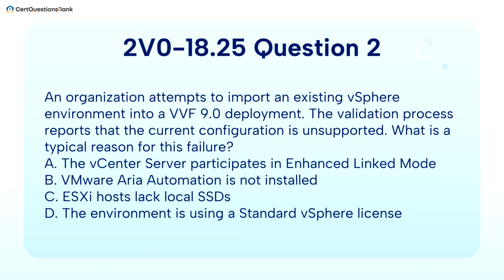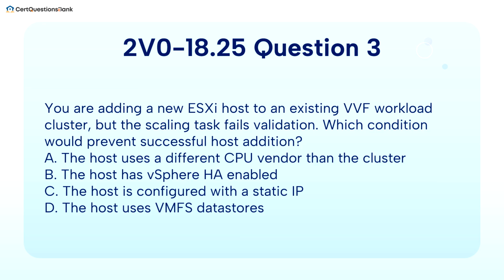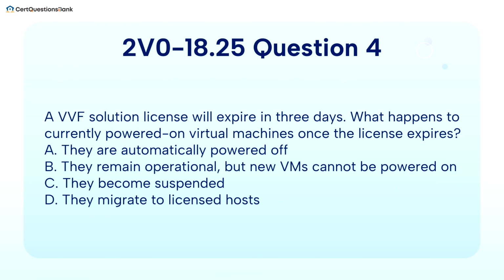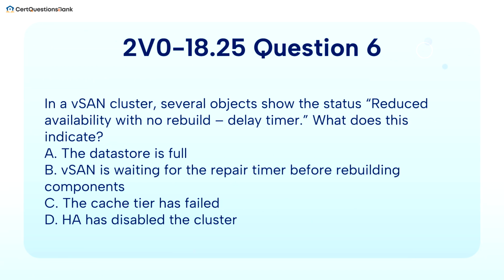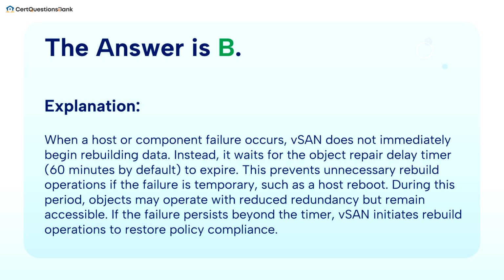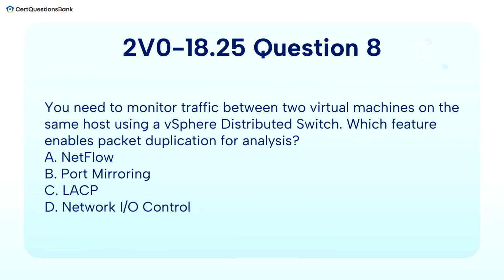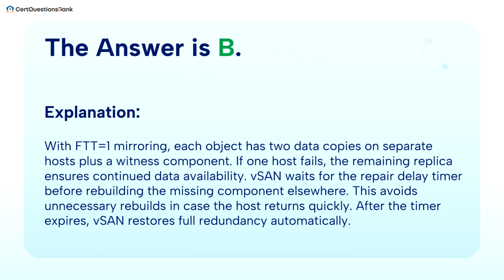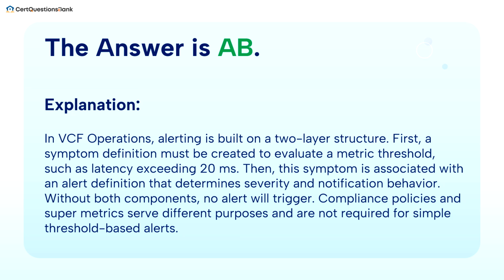2V0-18.25 VMware Certified Professional - VMware vSphere Foundation Support Exam with Explanations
Prepare with confidence for the 2V0-18.25 VMware Certified Professional - VMware vSphere Foundation Support exam! This Broadcom 2V0-18.25 exam video features realistic practice questions designed to help you understand key concepts and improve your exam readiness. Each question comes with clear, step-by-step explanations so you don't just memorize answers - you actually learn why they're correct.

What you'll learn in this video:

vSphere Foundation components and architecture
Installation and basic configuration tasks
User and role management
Monitoring and basic troubleshooting
Lifecycle management and updates
Best practices for supporting vSphere environments

Who this video is for:

IT professionals preparing for the 2V0-18.25 exam
System administrators new to vSphere Foundation
Anyone pursuing VMware certification
Learners who prefer question-based exam preparation

Why use practice questions?

Practice questions help you:
Build exam confidence
Reinforce real-world troubleshooting skills

If you're serious about passing your VMware vSphere Foundation Support certification, this practice exam video is a must-watch!